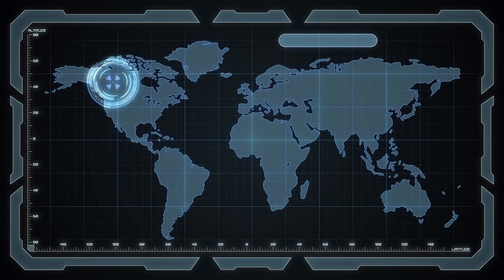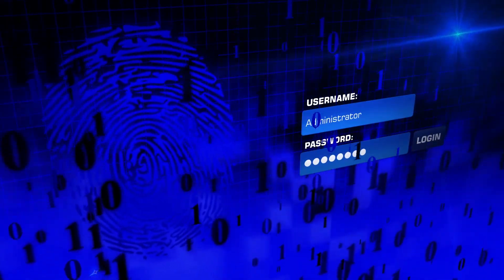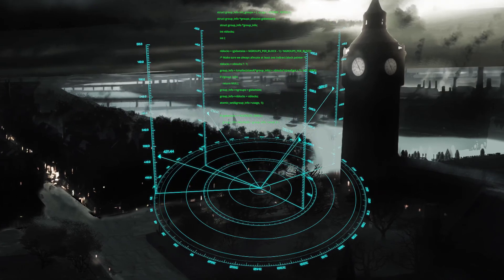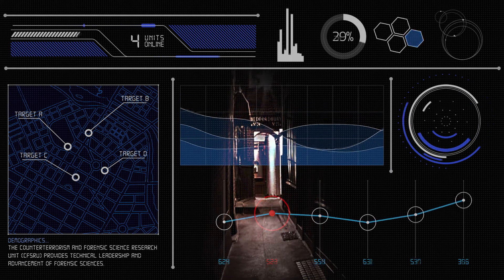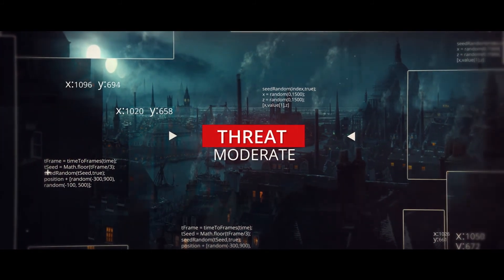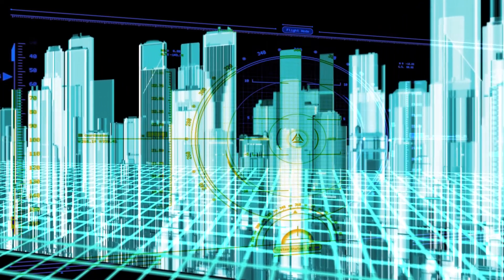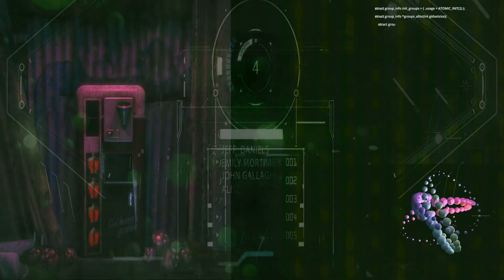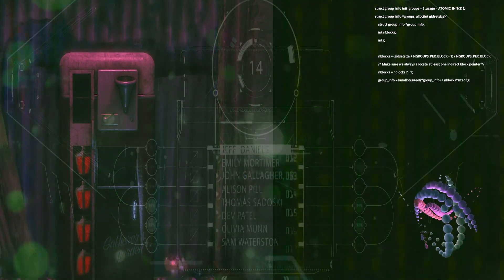SCP-1678 - UnLondon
Sound FX: VideoCopilot Motion Pulse
Graphic: Pixabay, Photoshop, Premiere, After Effects

Thank you to all my SUBSCRIBERS that make it all worth it.

Images and Videos on Pixabay are released under Creative Commons CC0. To the extent possible under law, uploaders of Pixabay have waived their copyright and related or neighboring rights to these Images and Videos.